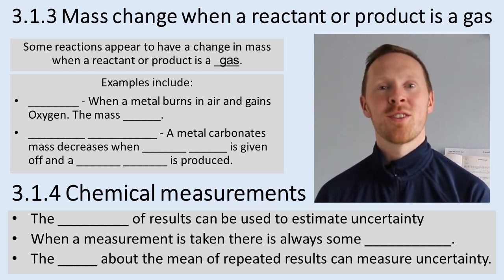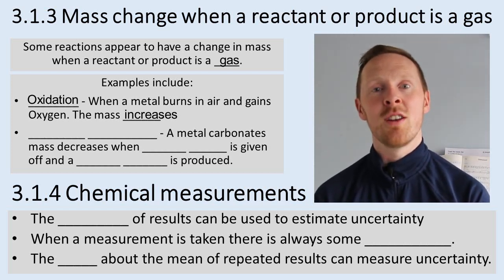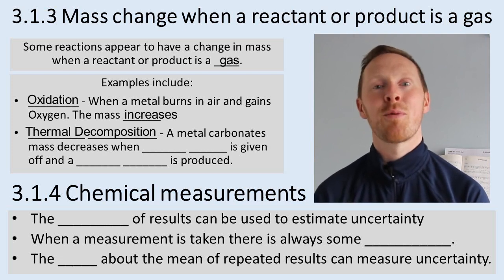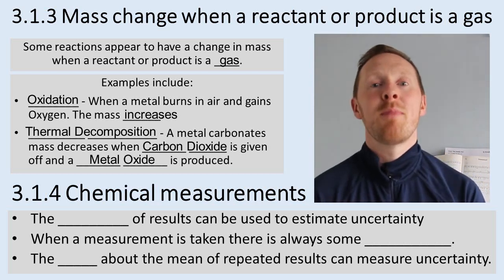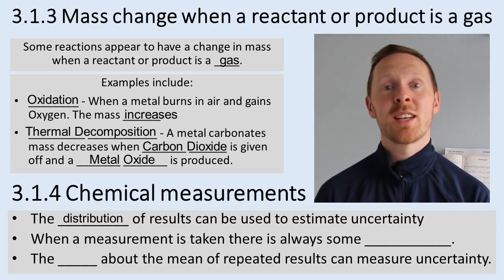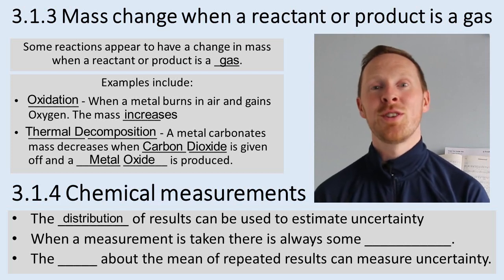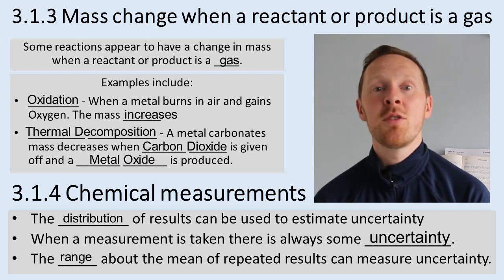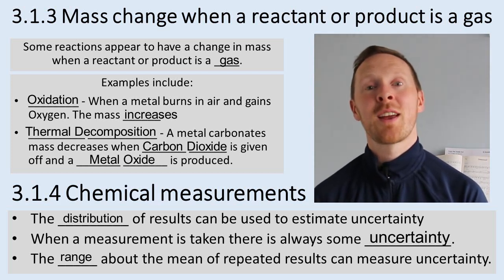Do you understand C 3.1.3 - Mass change when a reactant or product is a gas?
AQA Chemistry Specification notes for...
C 3.1.3 Mass changes when a reactant or product is a gas:
Some reactions may appear to involve a change in mass but this can usually be explained because a reactant or product is a gas and its mass has not been taken into account.
For example: when a metal reacts with oxygen the mass of the oxide  produced is greater than the mass of the metal or in thermal decomposition of metal carbonates carbon dioxide is produced and escapes into the atmosphere leaving the metal oxide as the only solid product.
Students should be able to explain any observed changes in mass in non-enclosed systems during a chemical reaction given the balanced symbol equation for the reaction and explain these changes in terms of the particle model.

C 3.1.4 Chemical measurements:
Whenever a measurement is made there is always some uncertainty about the result obtained.
Students should be able to:
• represent the distribution of results and make estimations of uncertainty
• use the range of a set of measurements about the mean as a measure of uncertainty.